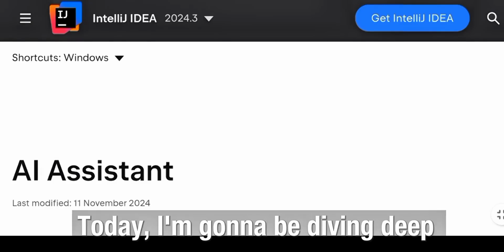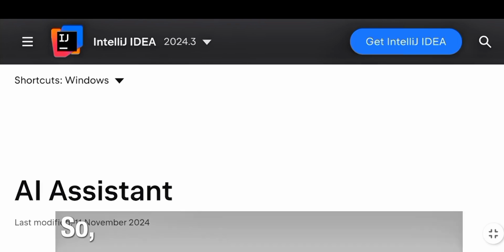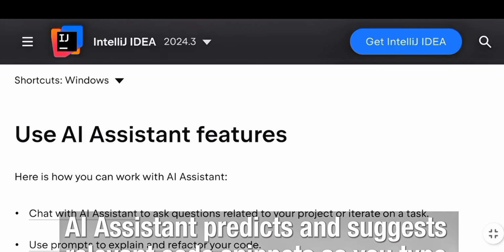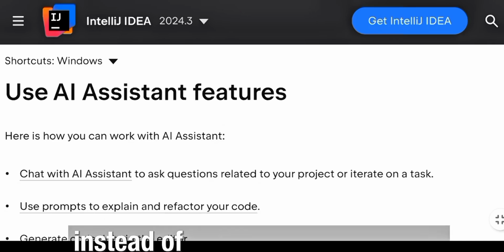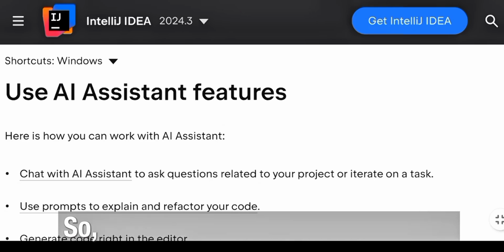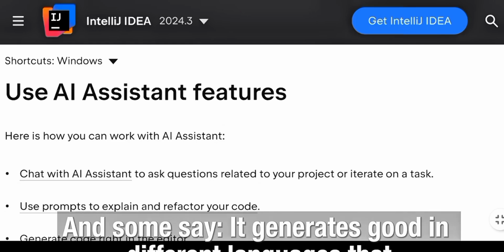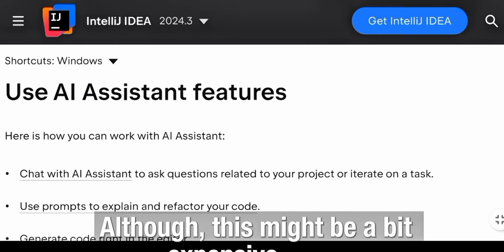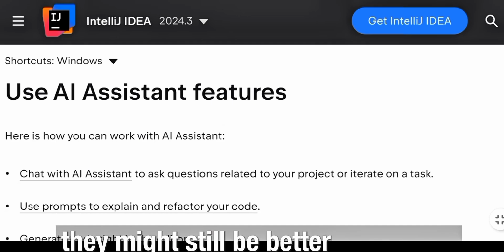IntelliJ AI Assistant Review 2025: Is It Worth the Extra Cost? (Unfiltered Breakdown)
Thinking about upgrading your IntelliJ IDEA with JetBrains’ AI Assistant? In this in-depth review, I break down everything you need to know about the IntelliJ AI Assistant, features, pricing, performance, user feedback, and whether it’s worth your money in 2025.

This isn’t a sales pitch, just straight facts, research, and developer opinions from Reddit and JetBrains forums to help you make the right decision.

Looking to make real money online?
It's helped many of my subscribers gain financial freedom in less than a year,with consistency and real effort.